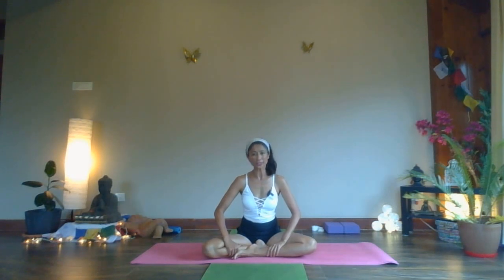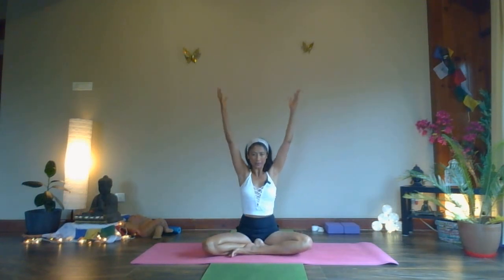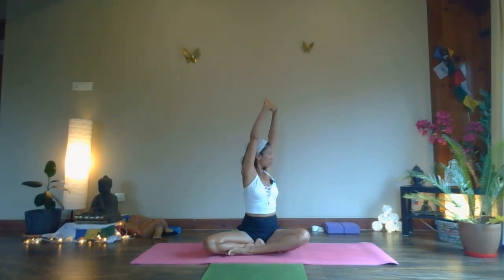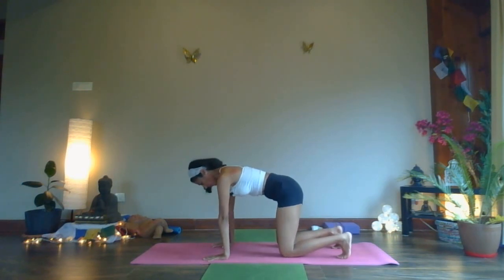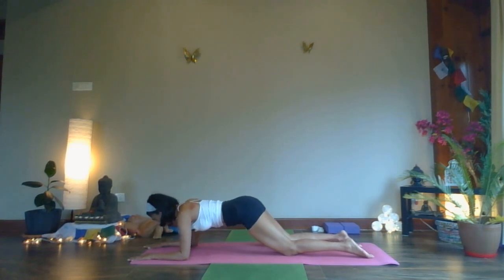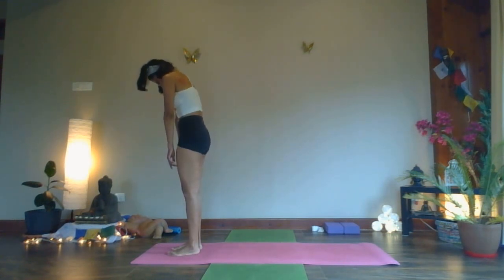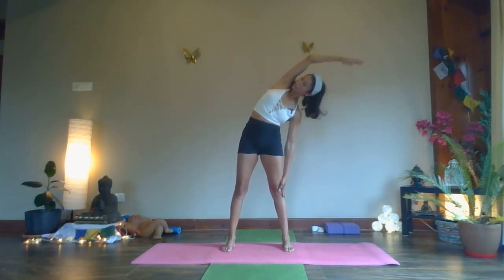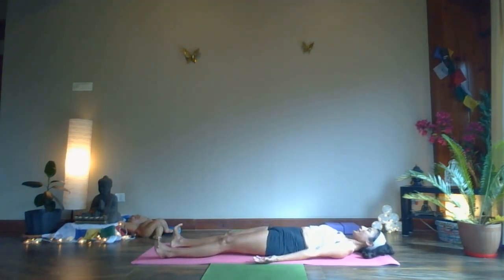Beginners yoga, 20minutes - follow along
Benefits the entire body!